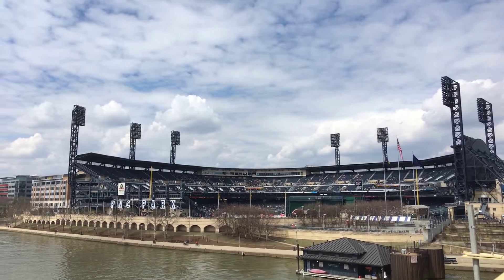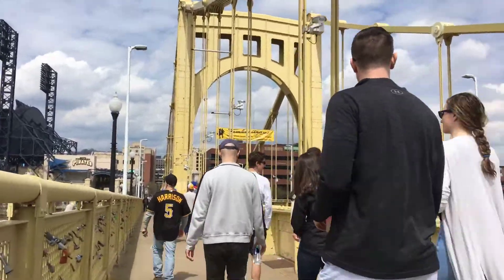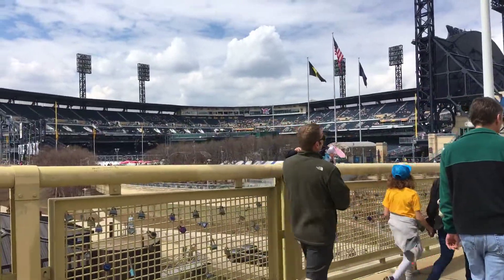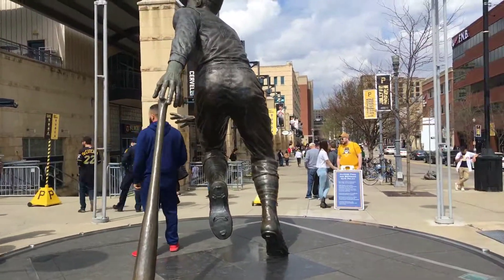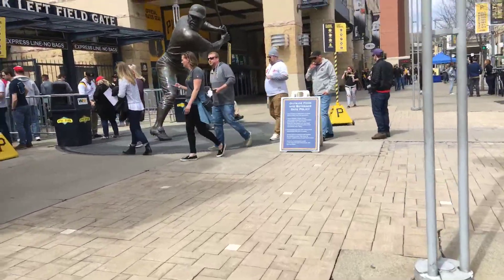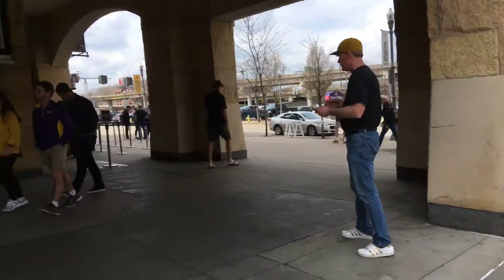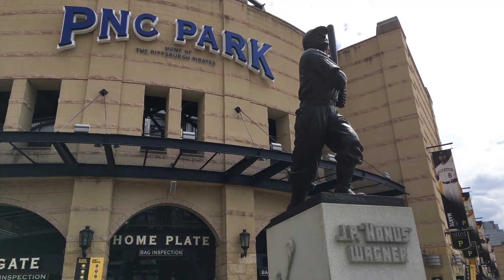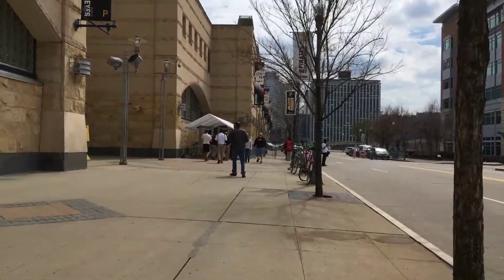Stroll of PNC Park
A walk around PNC Park-Home of The Pittsburgh Pirates